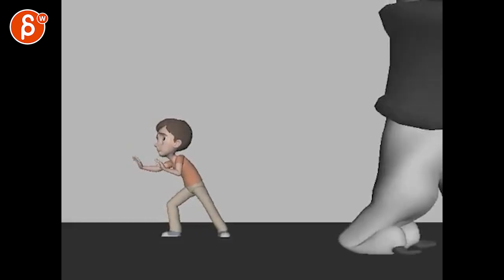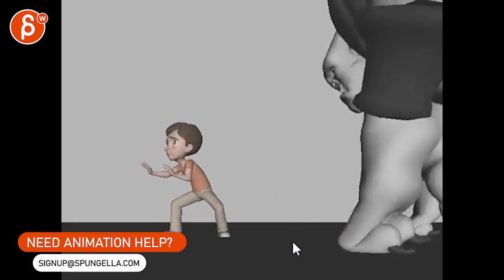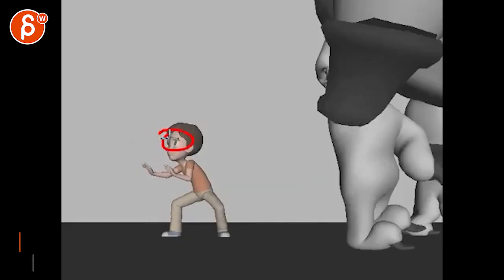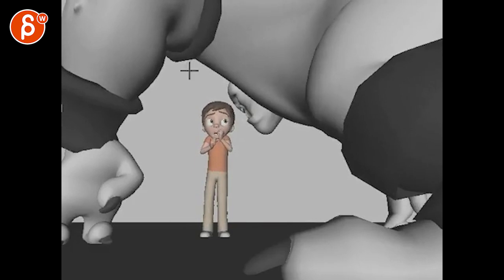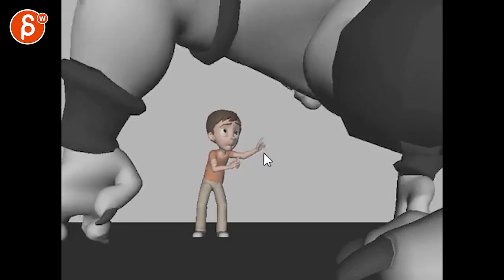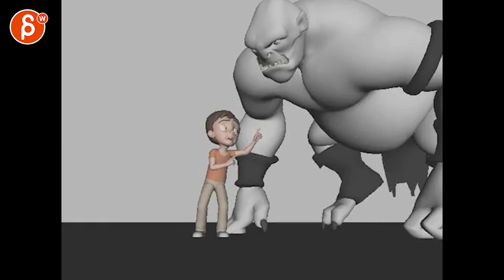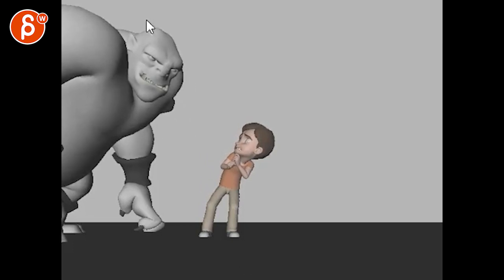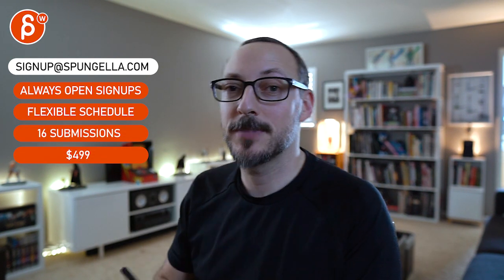Animation Workshop Feedback - Victor Perez #12 (2016)